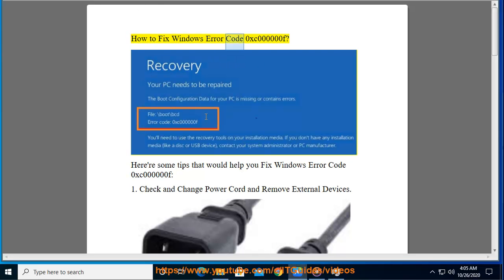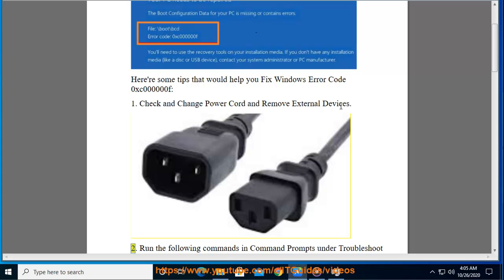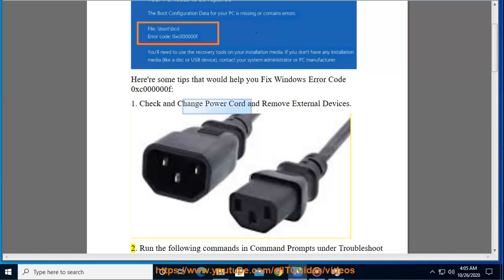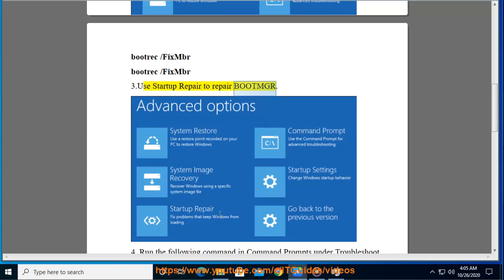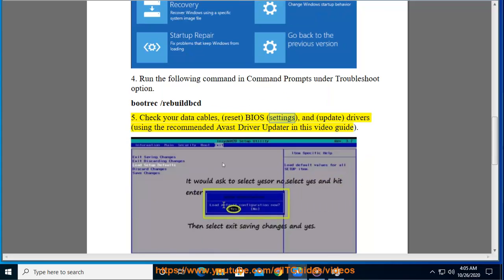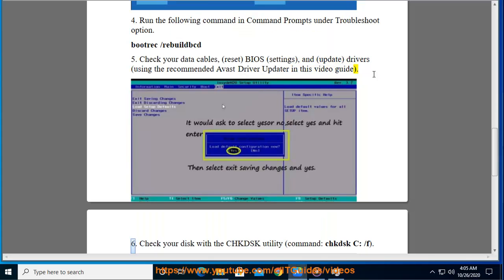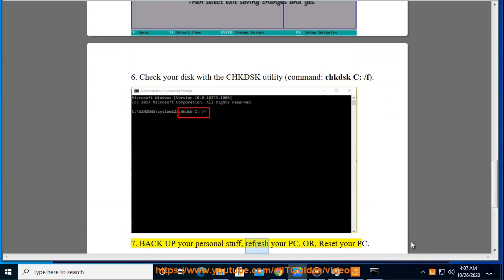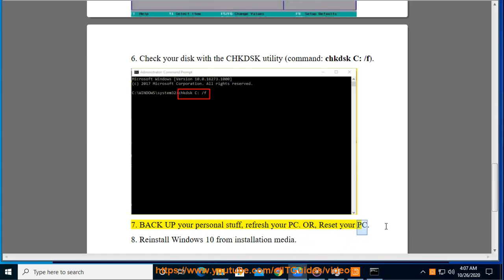Fix Windows Error Code 0xc000000f (2020 Update)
Here's how to Fix Windows Error Code 0xc000000f. Run Avast Driver Updater@ to keep your device drivers up-to-date.